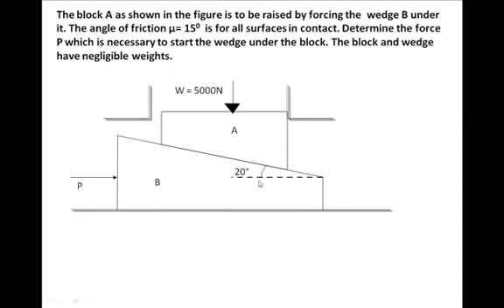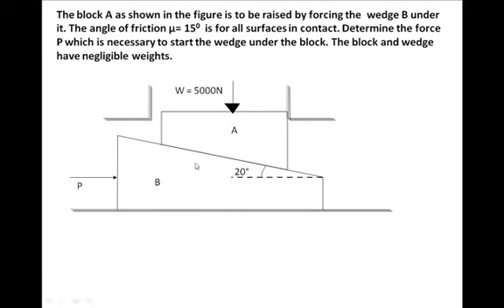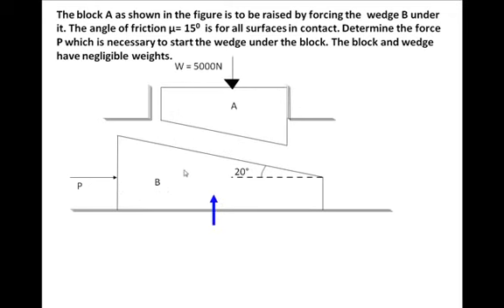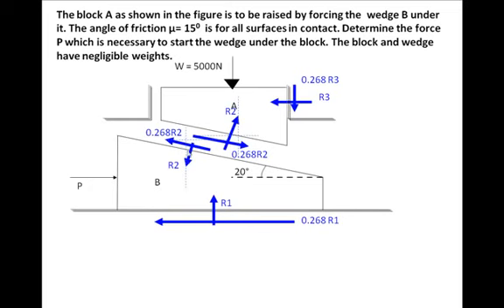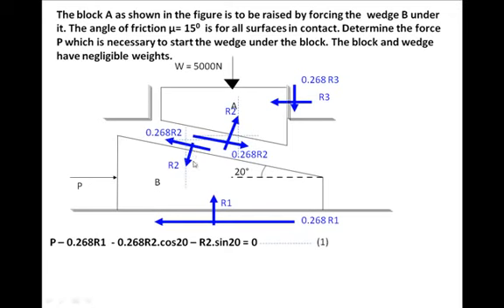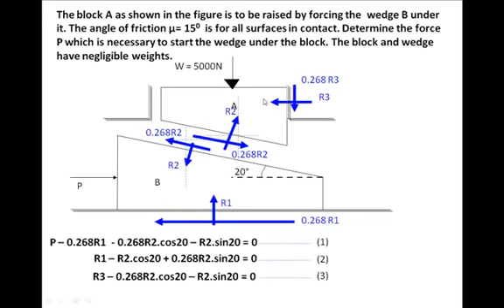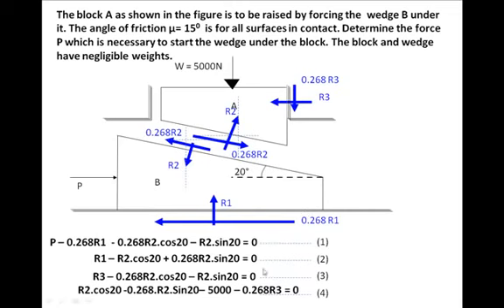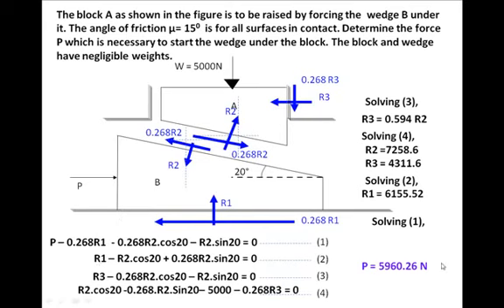Friction Part 5-Type 4